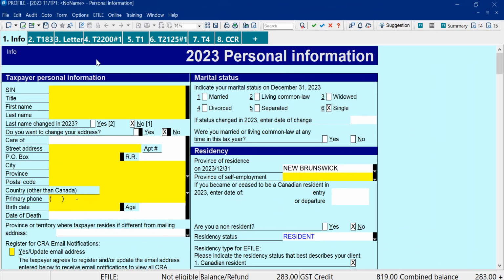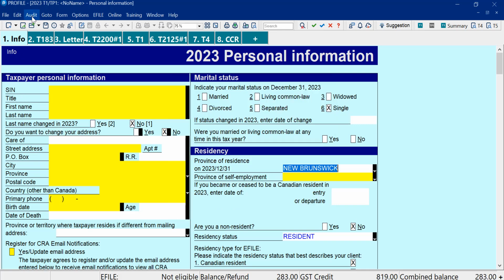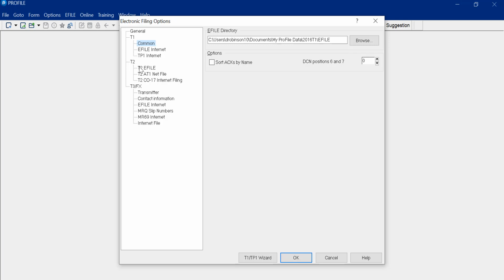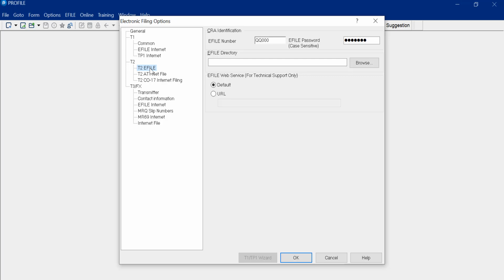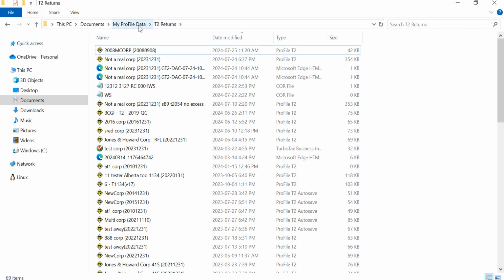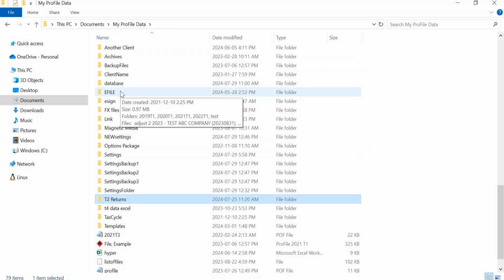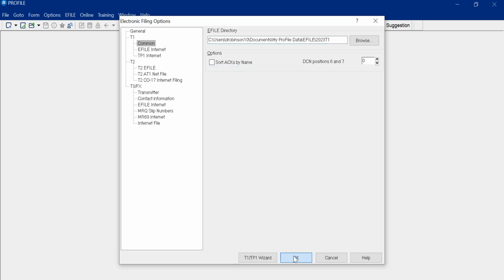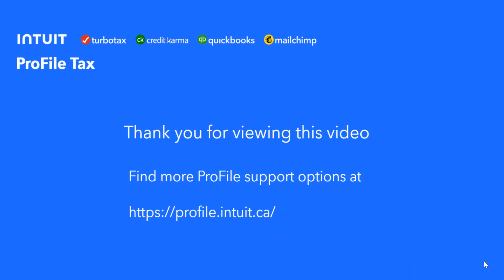The Efile paths in ProFile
Explains and demonstrates the EFILE paths in Intuit ProFile for the T1 and T2 modules